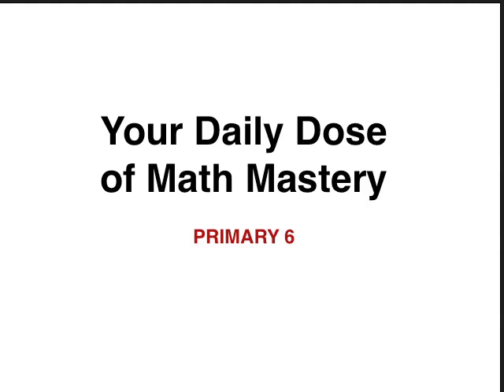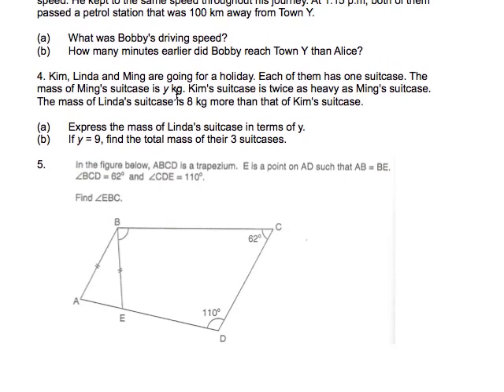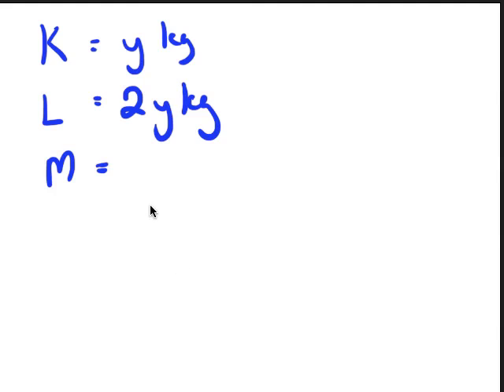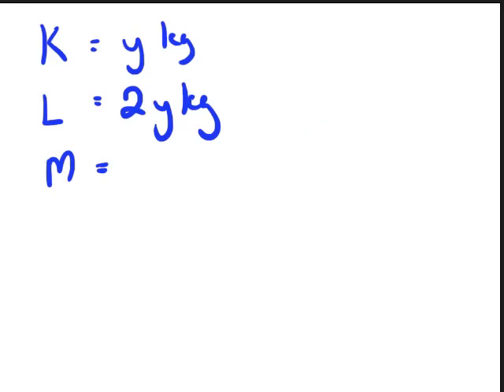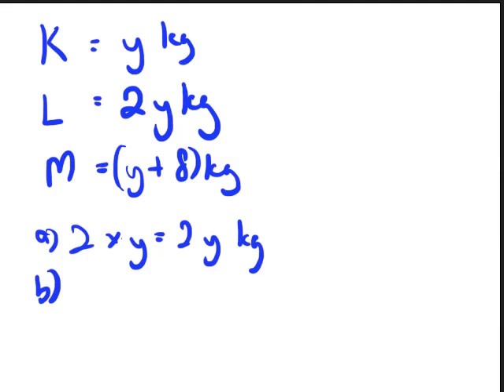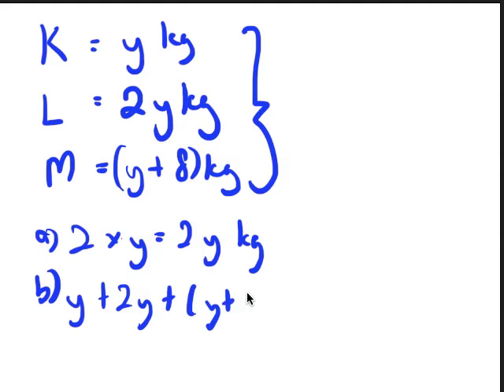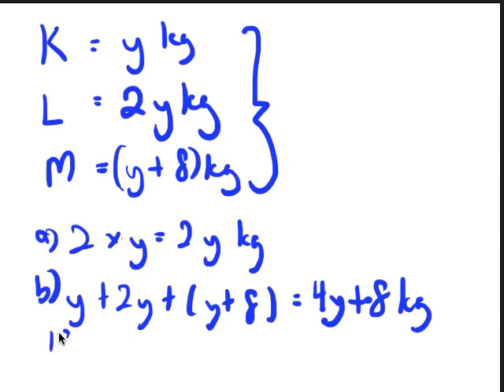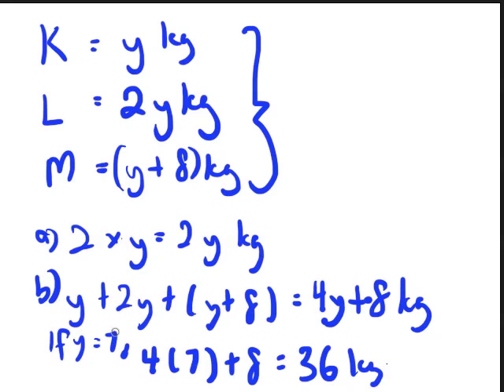71. Primary 6 Math PSLE Questions